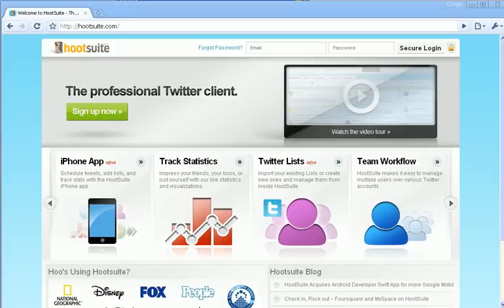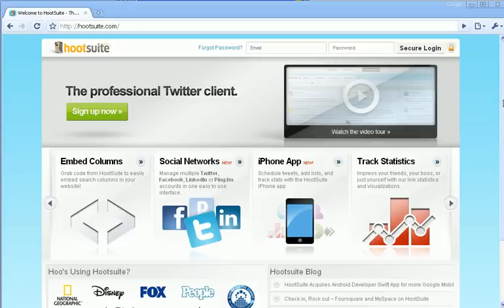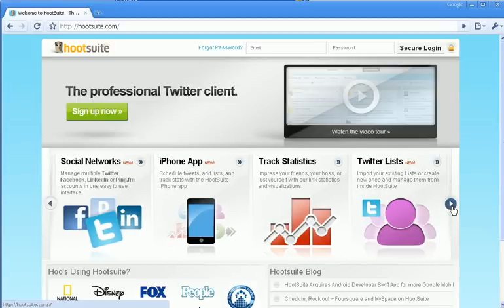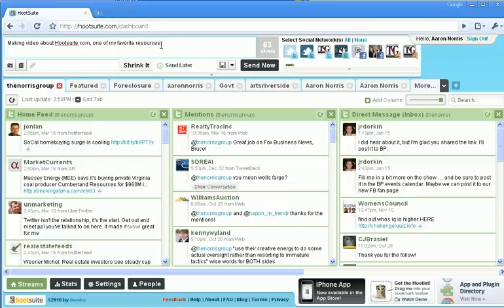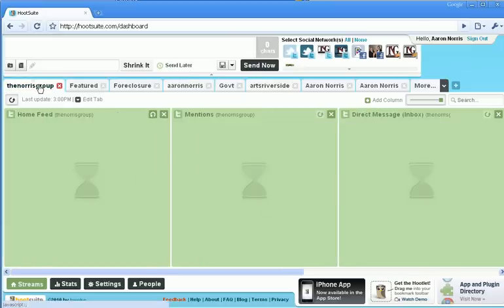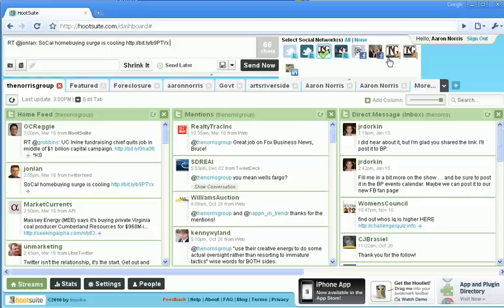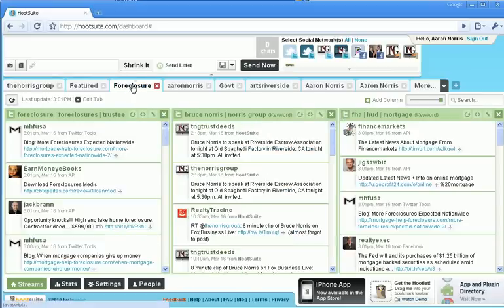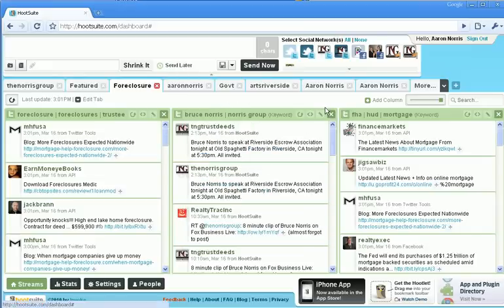Hootsuite.com - One of Aaron's Favorite Resources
Aaron covers in 6 minutes one of his favorite resource Aaron thinks this Twitter application is a cut above the rest. Easy to use, simple to set up, manage multiple accounts and even multiple users. Hootsuite measures, schedules, and connects all your social networking updates in one place. It's ridiculous and a must have for any marketer on the run managing multiple web 2.0 accounts.